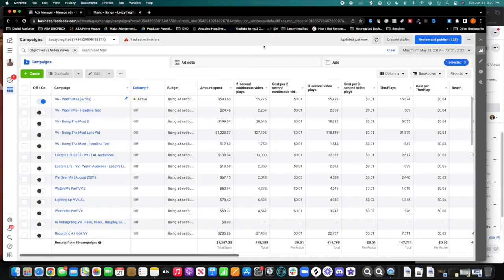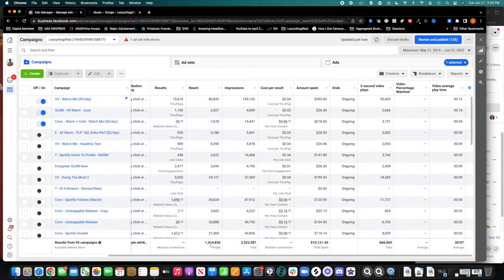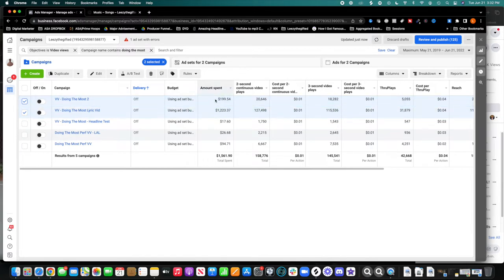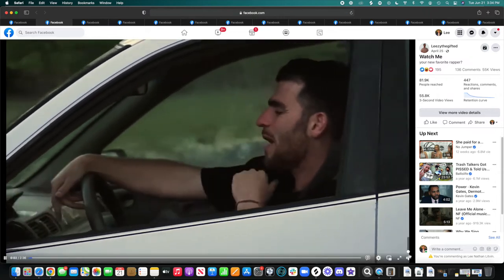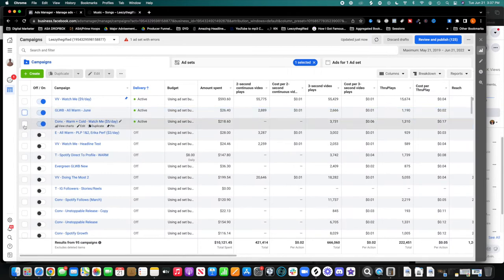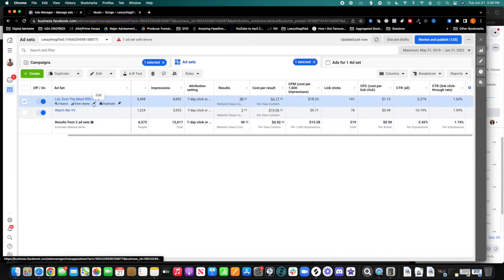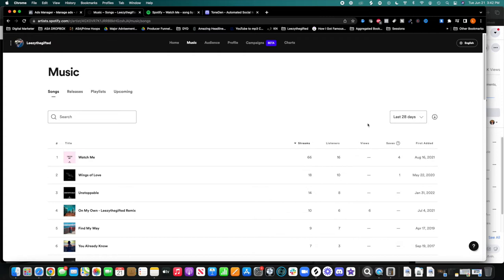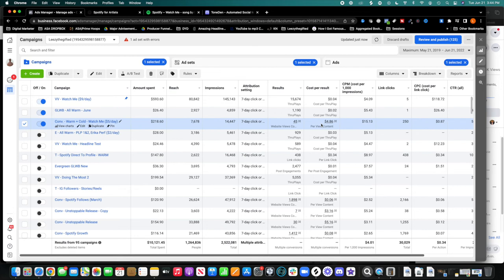EASIEST Way To Blow Up As A Musician |PROVEN RESULTS